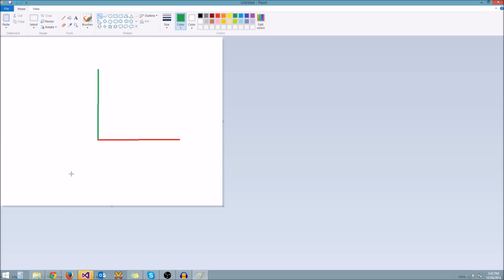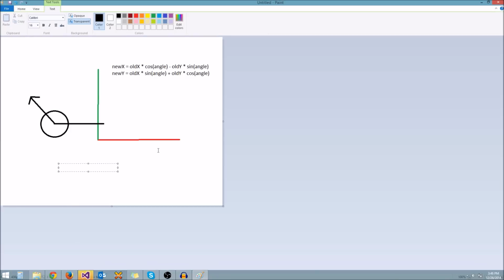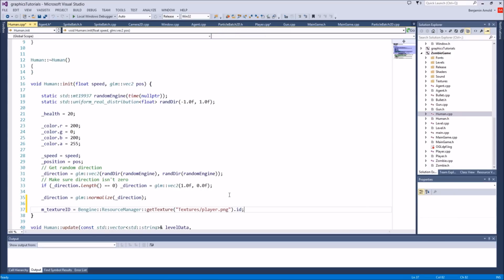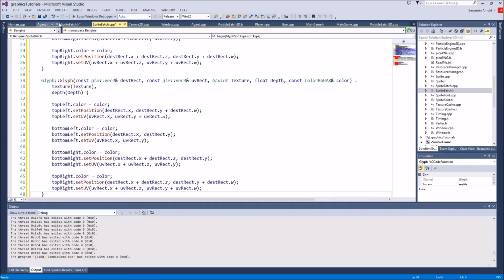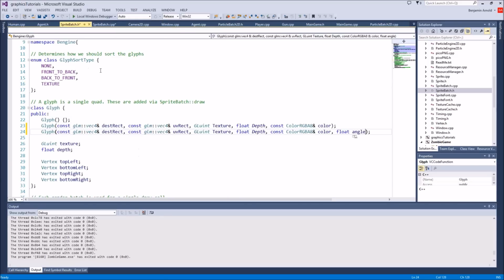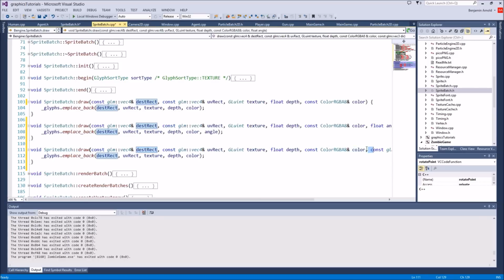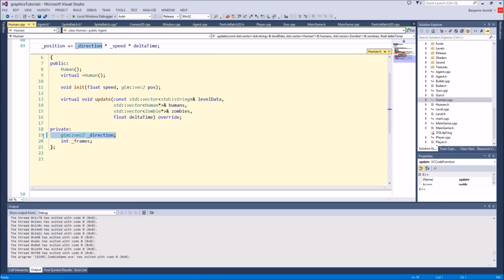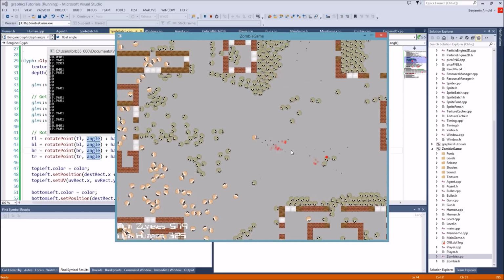Advanced C++/Graphics Tutorial 39: 2D Rotations!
Today we allow sprite rotations with some simple math!